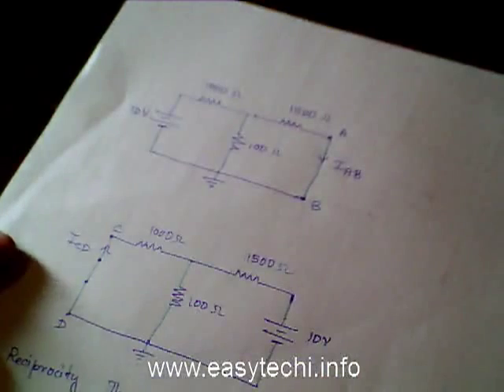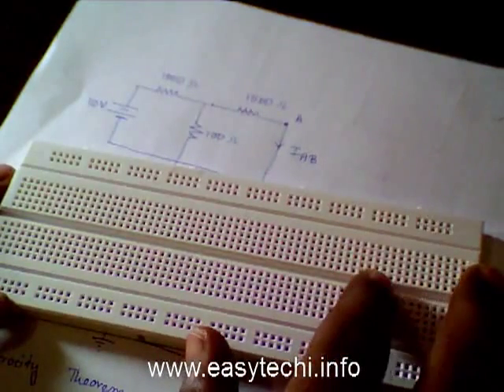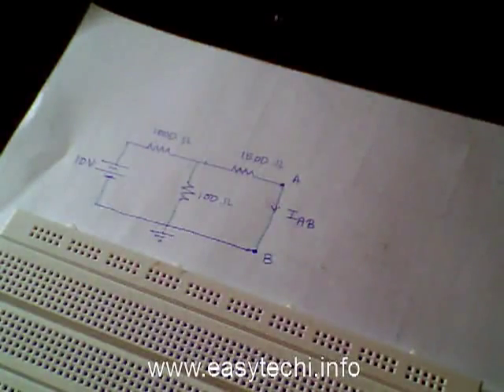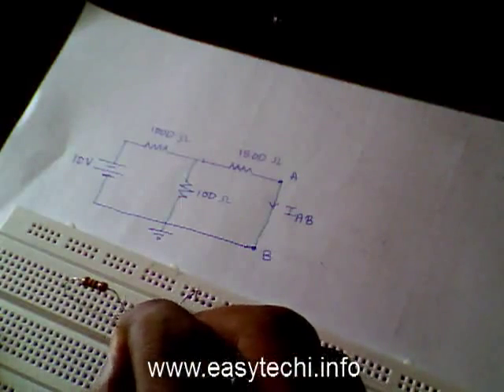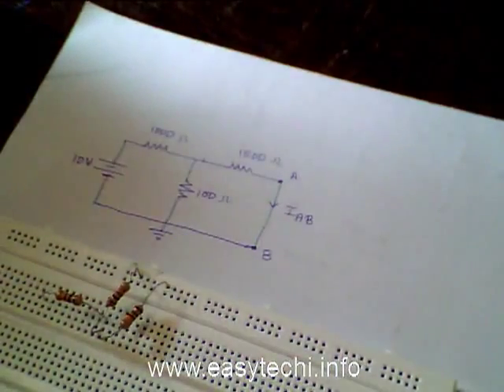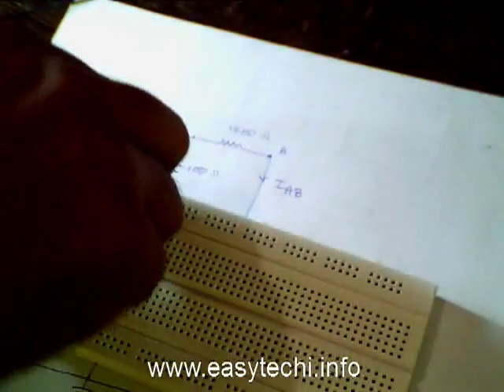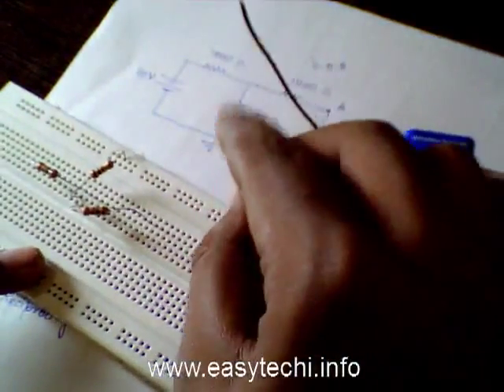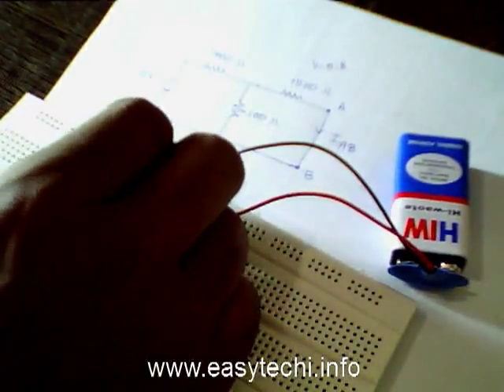Reciprocity Theorem Verification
This video presents reciprocity experiment!